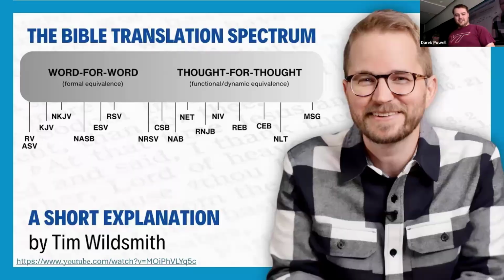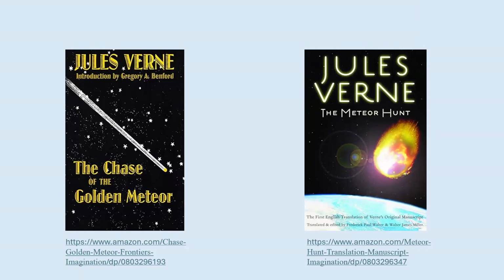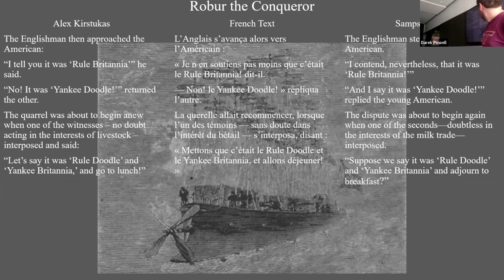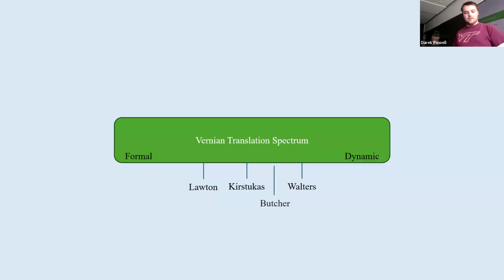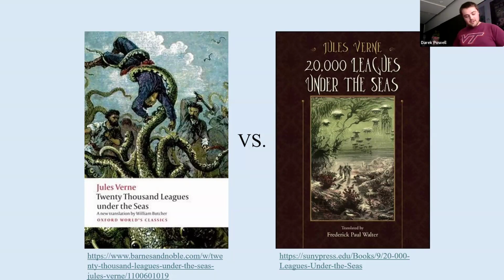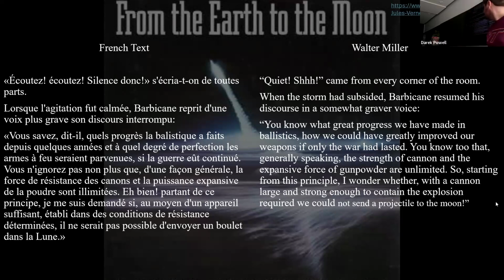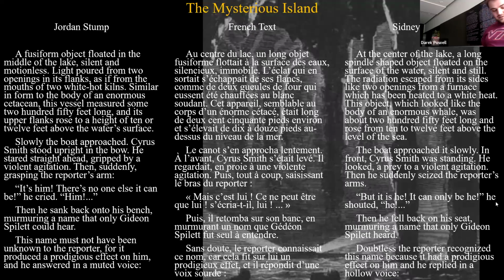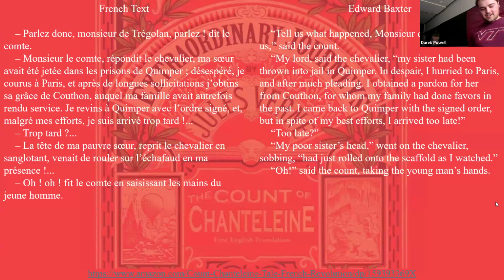Darek Powell - Vernian Translation Spectrum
At the 2026 Annual Meeting in La Malbaie, QC, NAJVS member Darek Powell talks about several modern translators of Verne and how literal each of them are in their translation styles.